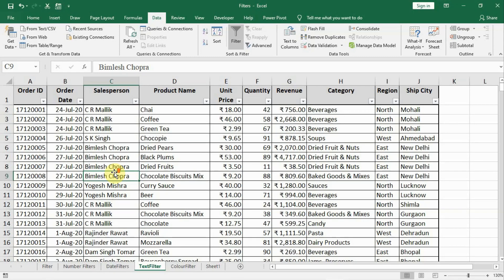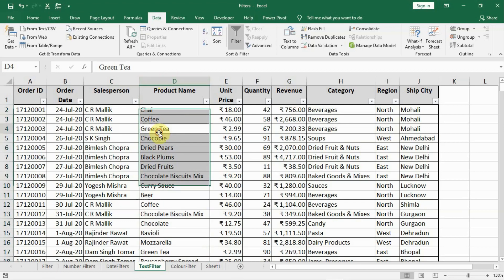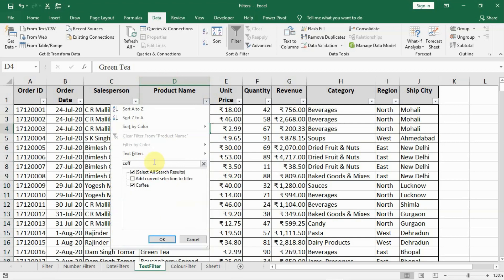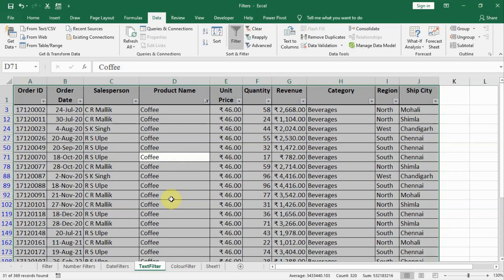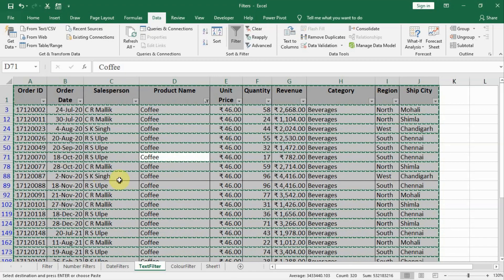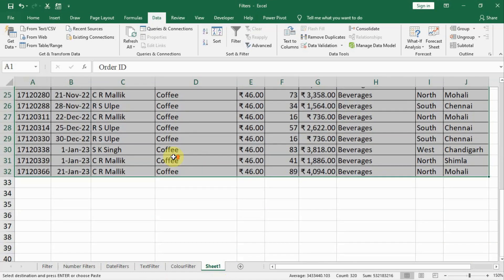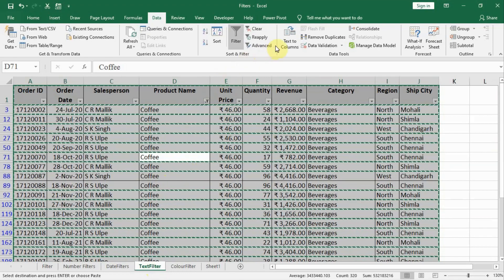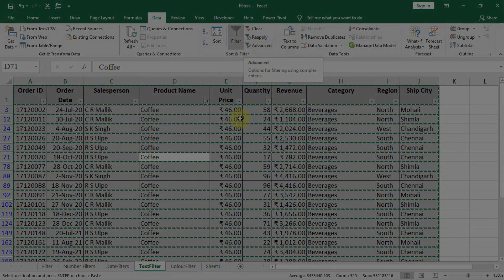59 - Edit & Copy Filter Data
This short tutorial explain various aspects of copy paste or move filtered data.

(ABCL.TECH)